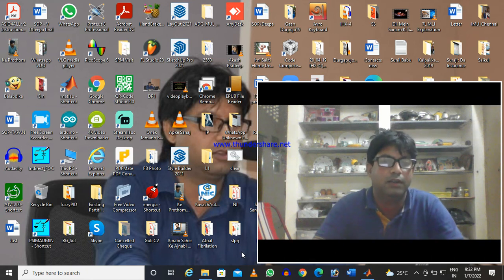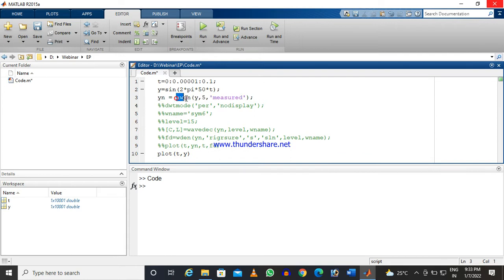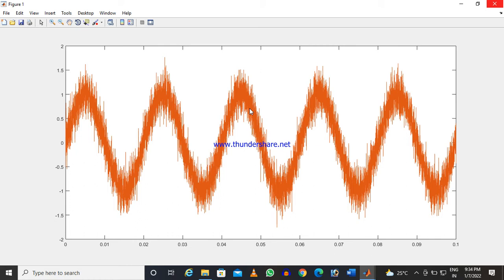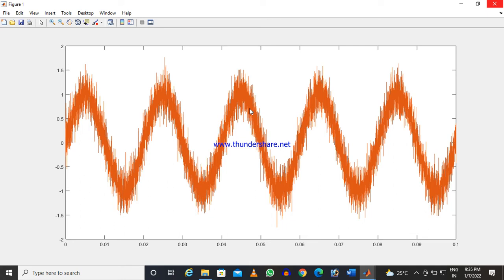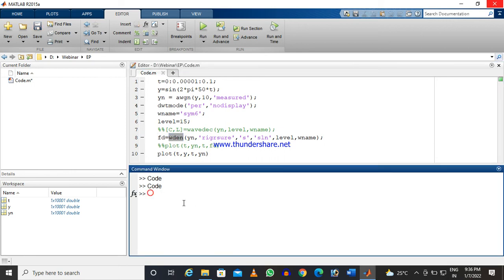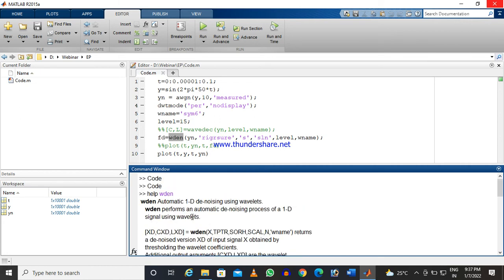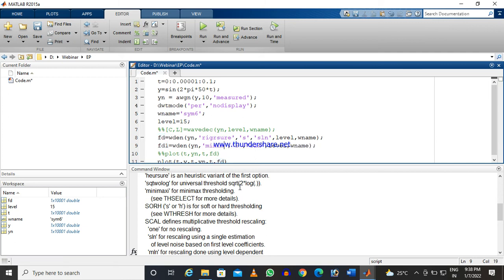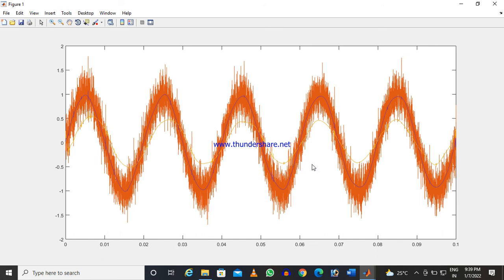Denoising a Signal using Discrete Wavelets Transform || Advance Neuroscience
This technique will be used for Denoising of N18(Median) and P4(Tibial) Response